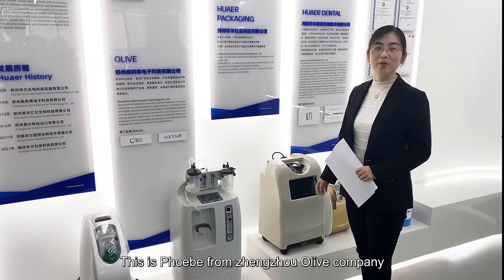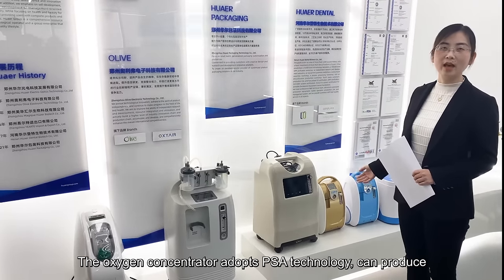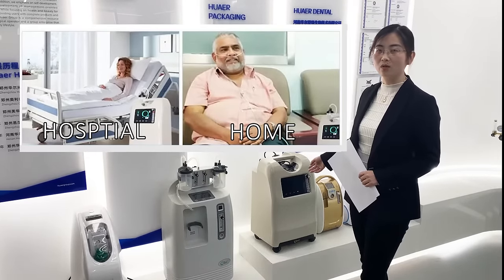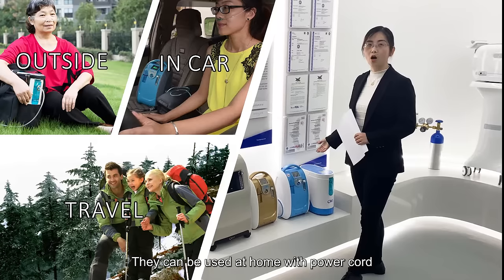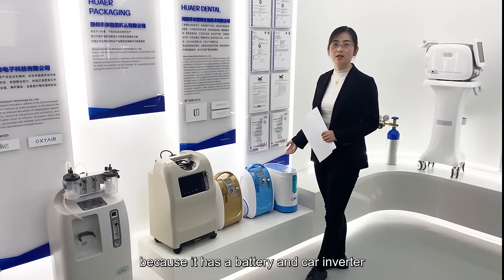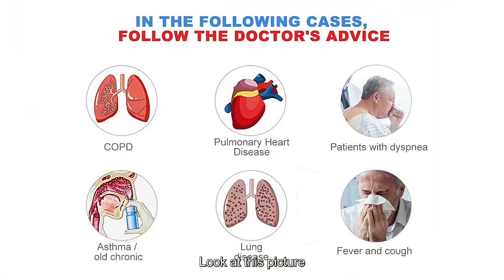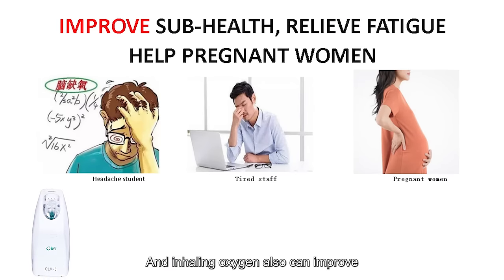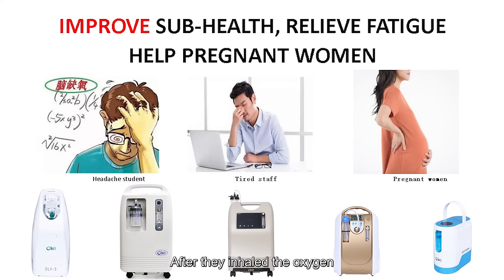Olive Product Profile/The benefit of inhaling oxygen